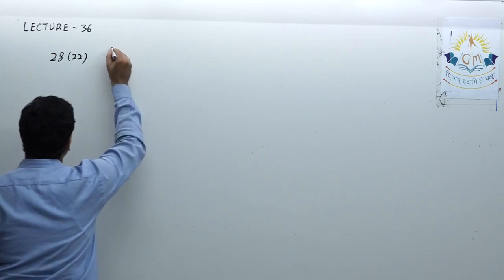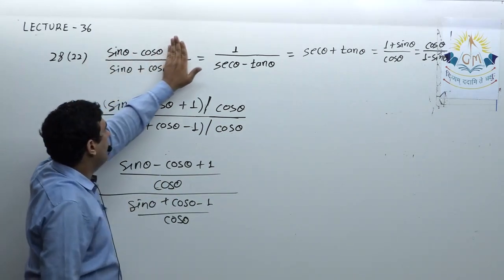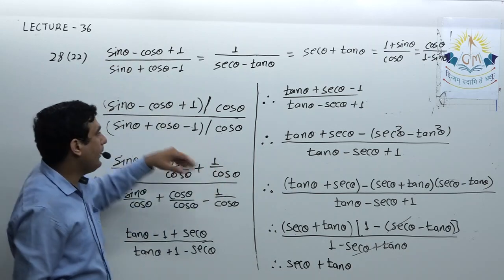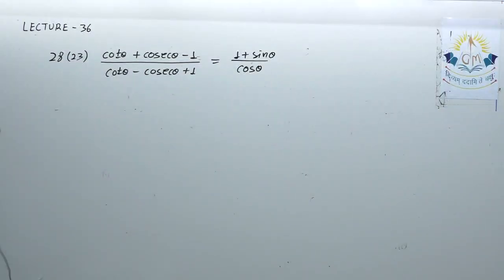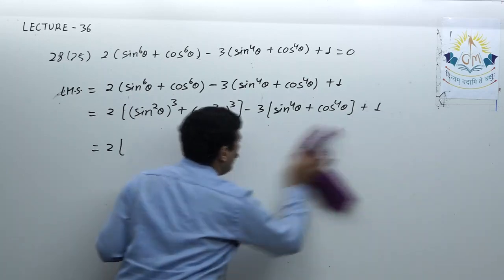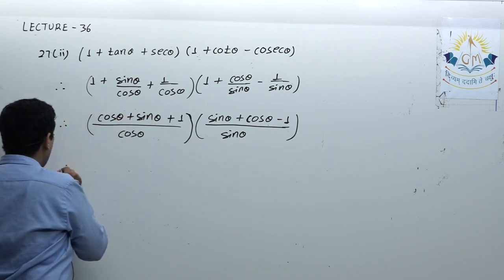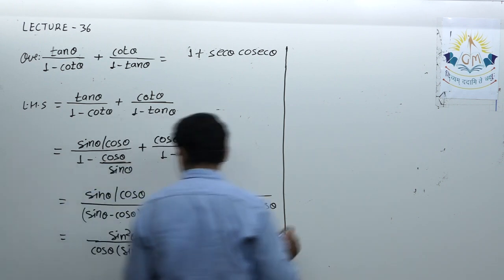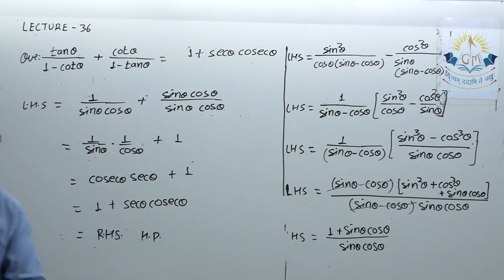10th Maths Lecture 36 Introduction to trigonometry